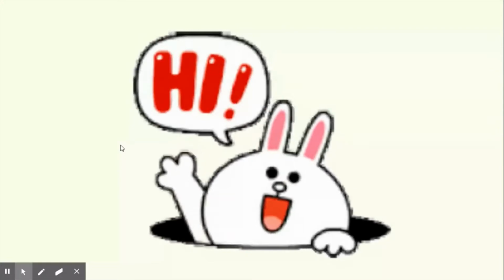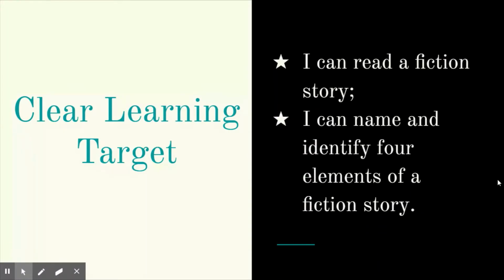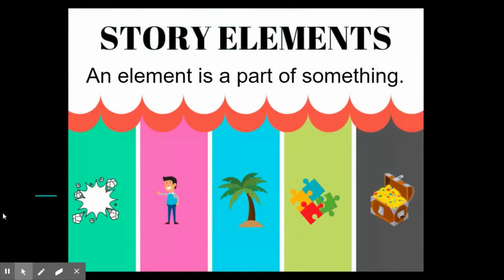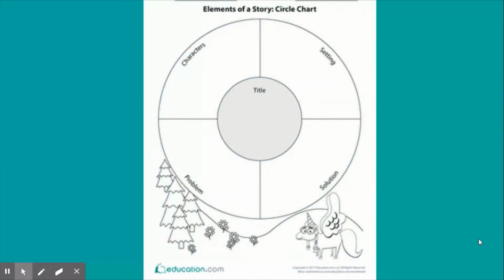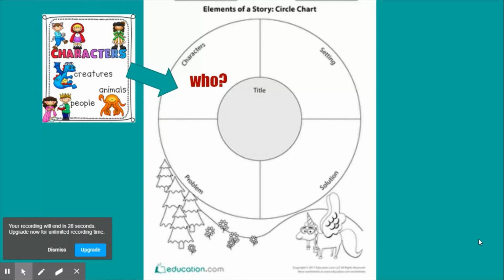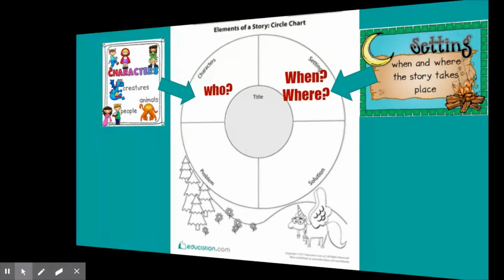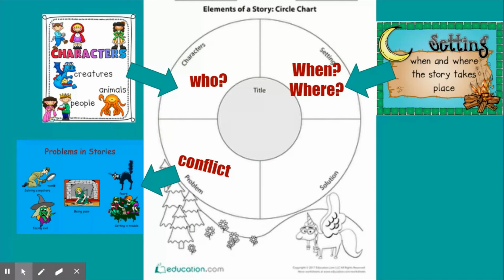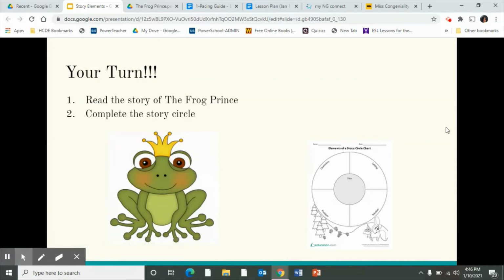Story Elements A Review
FULL LESSON